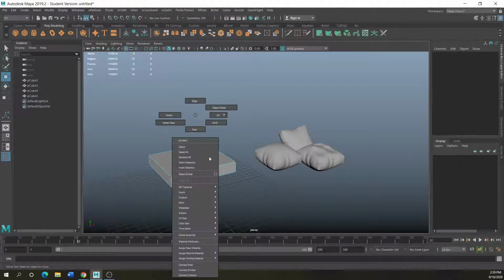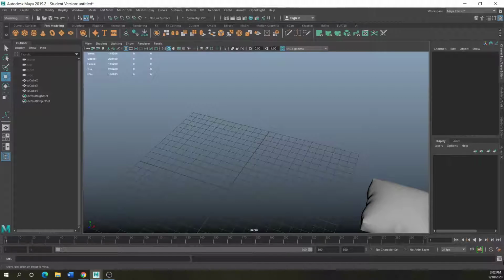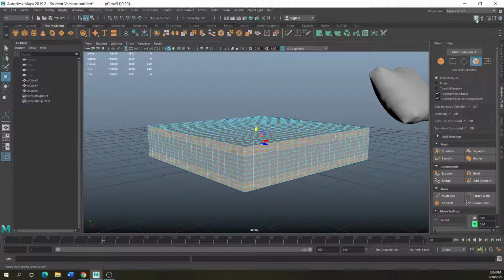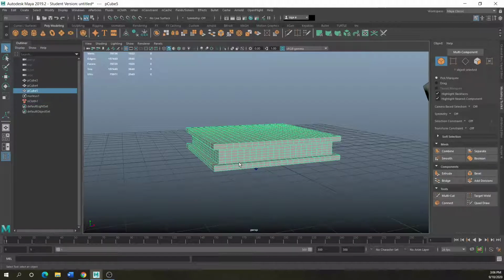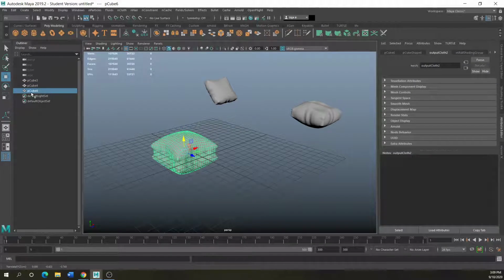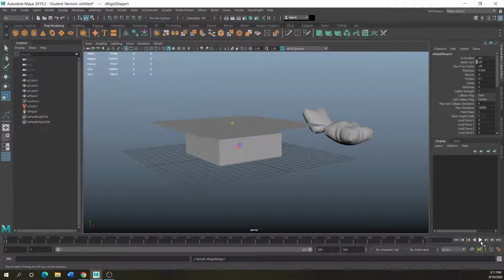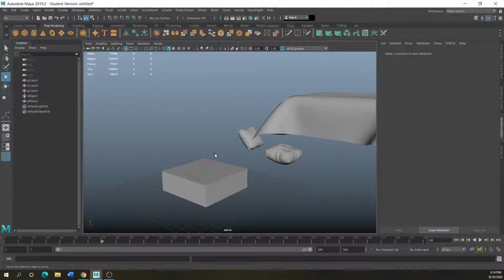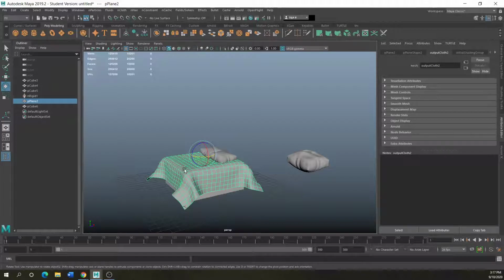Soft selection. Modeling hacks: Utilizing the animation timeline and ncloth for modeling.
Soft selection explained and I go over some personal modeling hacks: Utilizing the animation timeline and ncloth for modeling things like pillows, bedspreads and tablecolths.